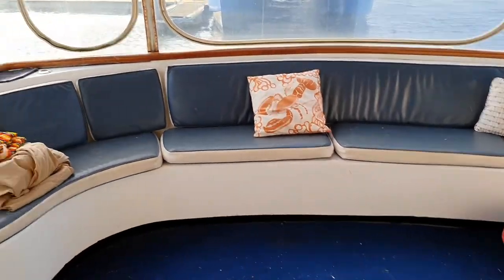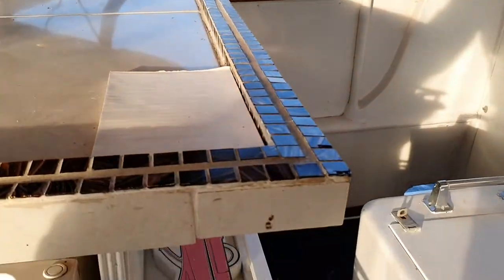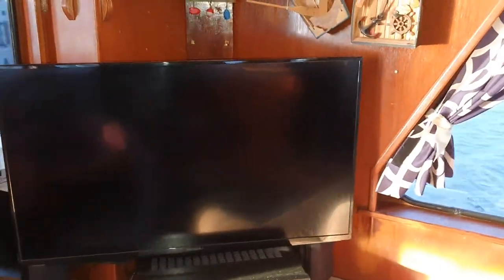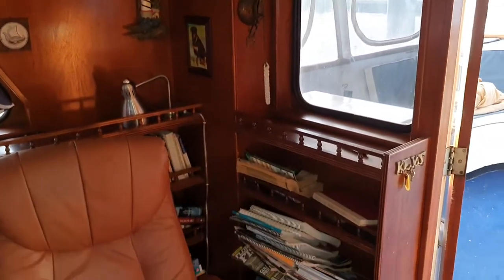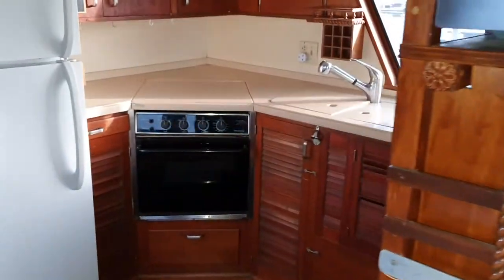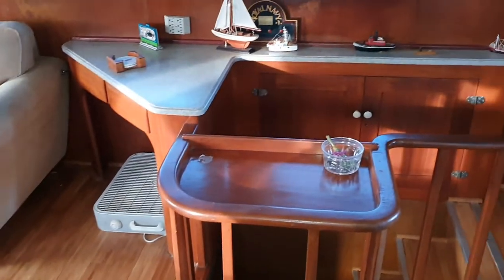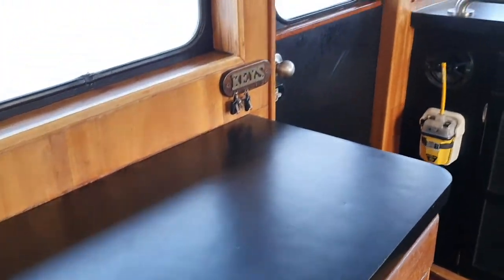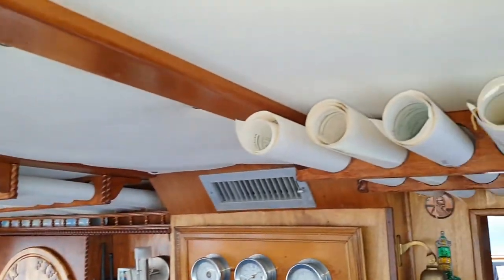Sutton Trawler Yacht - Boatshed - Boat Ref#270052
Sutton Trawler Yacht for sale with Boatshed Scotland Photos and video taken by Boatshed Scotland